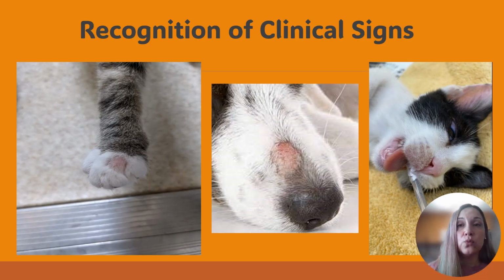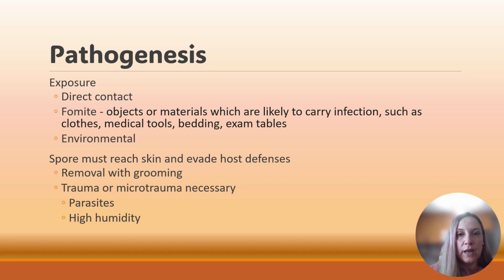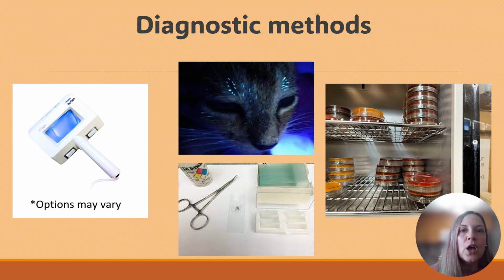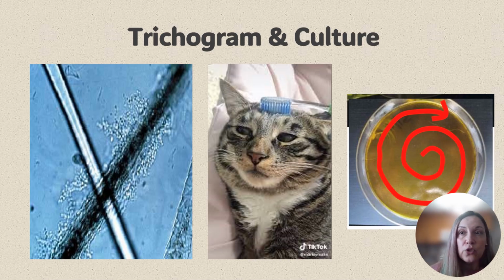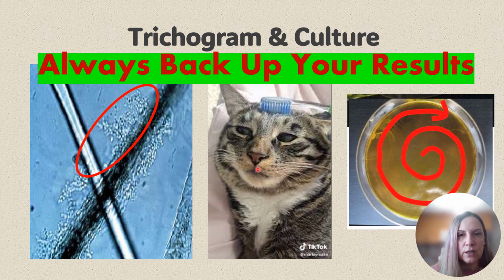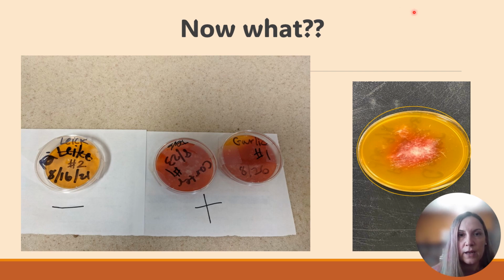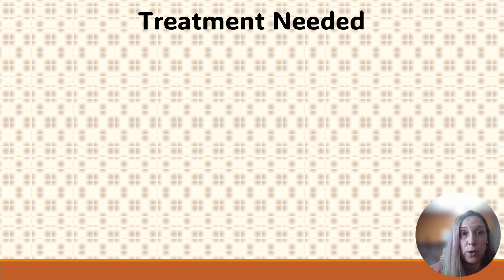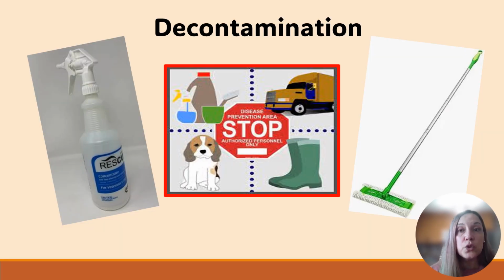Ringworm Diagnosis and Treatment in the Shelter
Discover effective strategies for ringworm diagnosis and treatment in animal shelters from Best Friends Animal Society. This video offers a concise guide to recognizing clinical signs, understanding transmission, and utilizing diagnostic tools like Wood's lamp and fungal cultures. Learn about the three-pronged approach to treatment, including topical and systemic medications, and crucial environmental decontamination. The presentation also emphasizes the importance of trained staff and foster programs to improve outcomes and create healthier environments for shelter animals.

The Best Friends Network comprises thousands of public and private shelters, rescue groups, spay/neuter organizations, and other animal welfare groups in all 50 states. We are a coalition committed to saving the lives of cats and dogs through collaboration, information-sharing, and implementation of proven lifesaving strategies. Our partners support each other and inspire their own communities to increase lifesaving across the country. To learn more about the Network and to join us as a partner, please visit network.bestfriends.org.